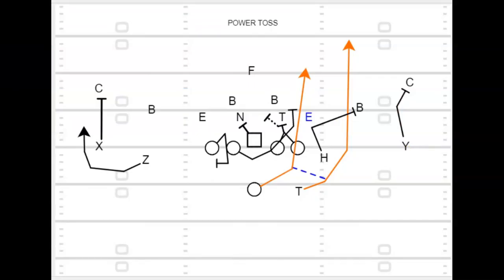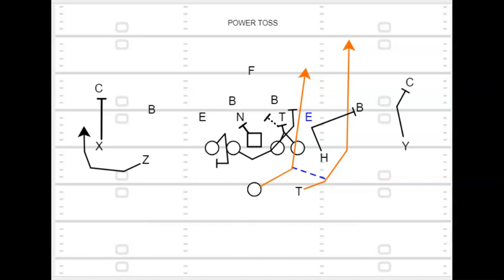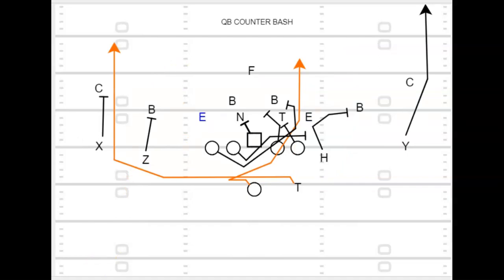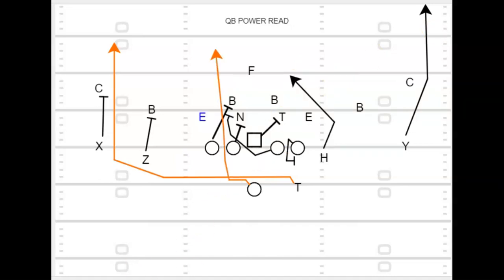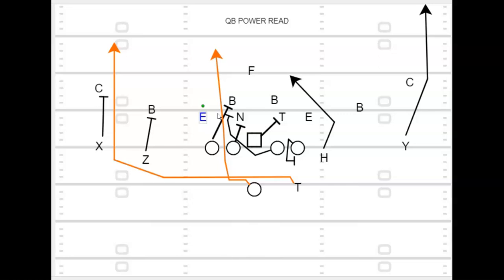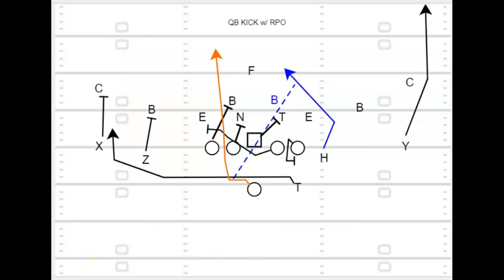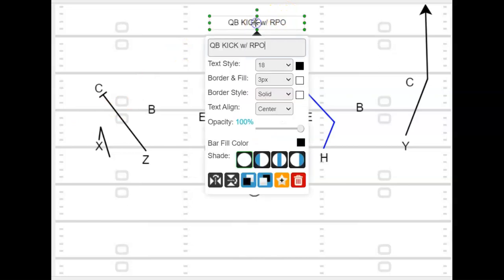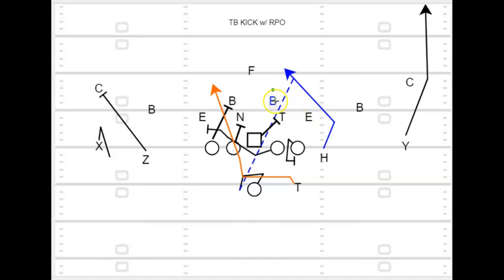A Simple to Install Run Package: Using One Formation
Using one formation over and over again guarantees you more reps and gives you the ability to go fast in practice and games. This episode deals with the run games using a stack formation with the RB and H-back on the same side of the formation.

Visit wright-equipment.com for all your Strength and Conditioning needs.